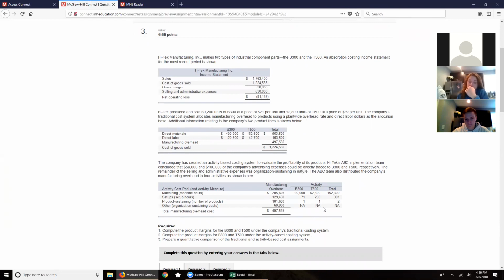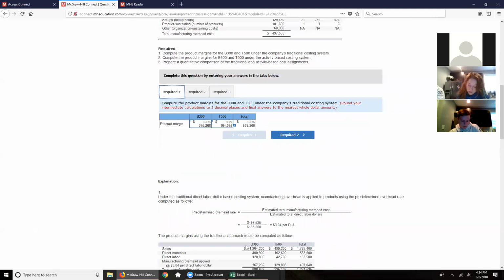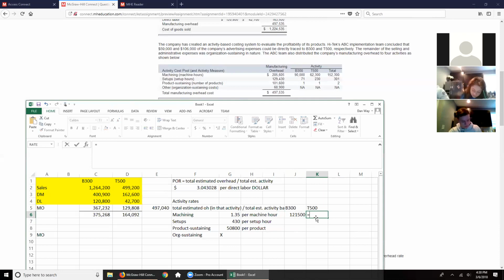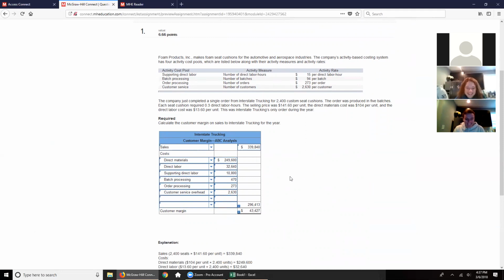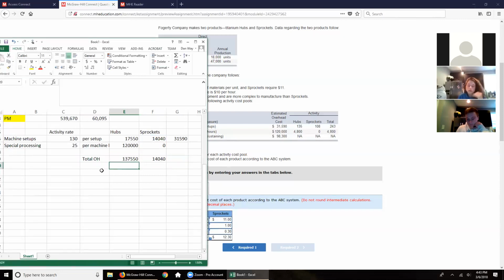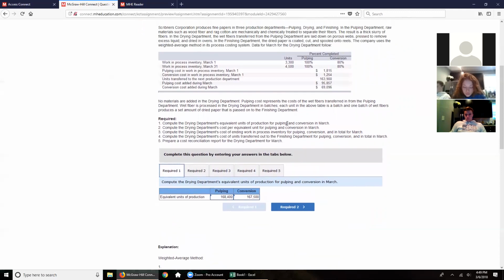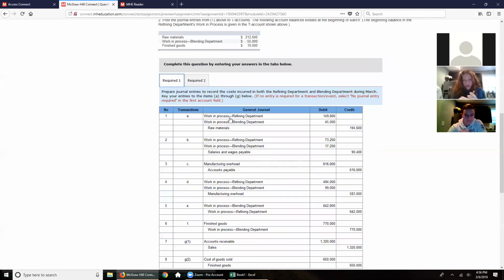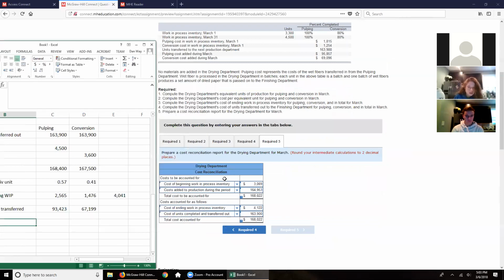ACC 121 - Chapter 4 & 7 chat